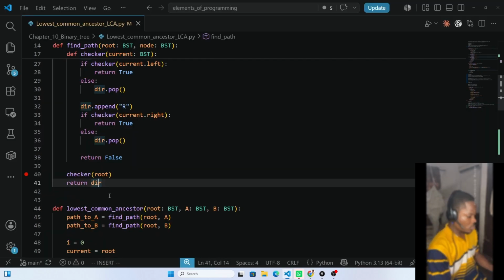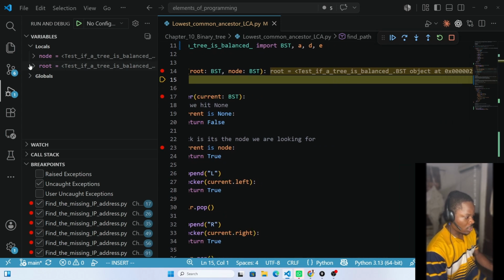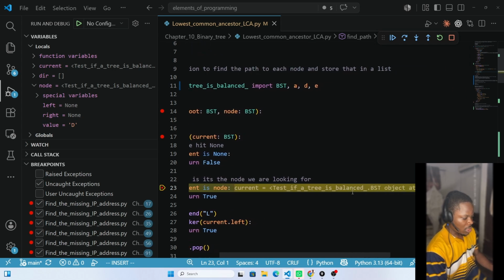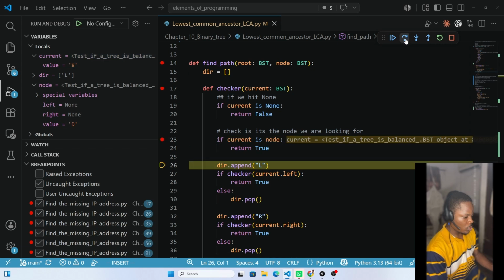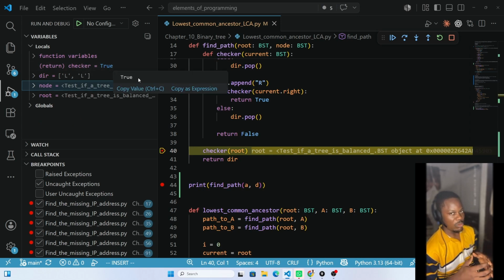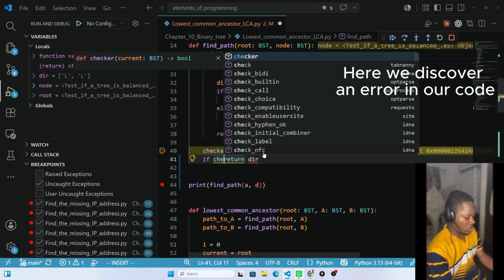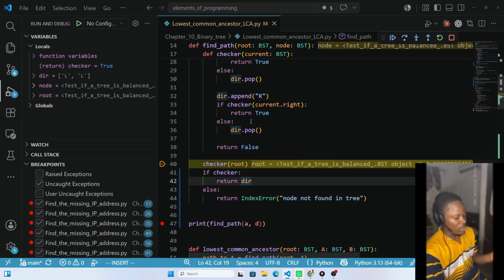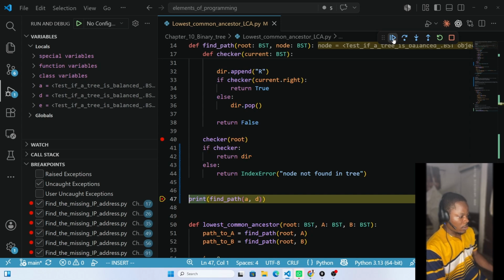DAY 54 - Lowest Common Ancestor (PART 4 – find_path Debugger Walkthrough)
Today is the final walkthrough of the find_path helper function.

In this video, I use the VS Code debugger to trace the function step by step and show how the direction list gets populated.

The goal is to make the path-building process clear:

when "L" gets added
when "R" gets added
when a wrong path gets removed
how the final list becomes the path from the root to the target node

This is part of my Elements of Programming Interviews journey, where I break down each problem slowly until the logic becomes clear.

DAY 54 - Lowest Common Ancestor
PART 4 – find_path Debugger Walkthrough